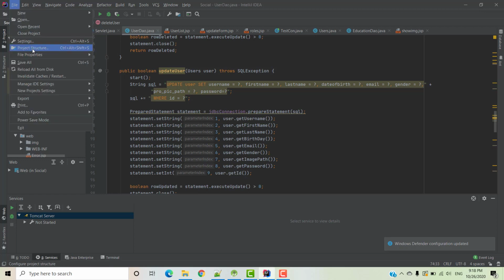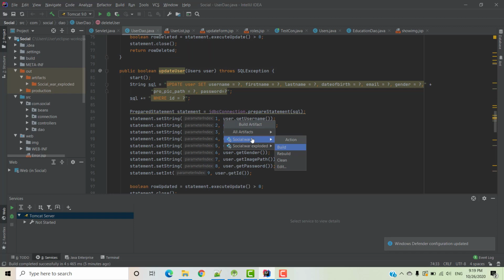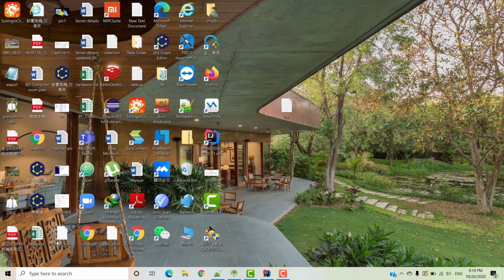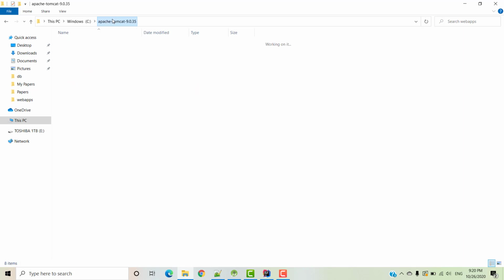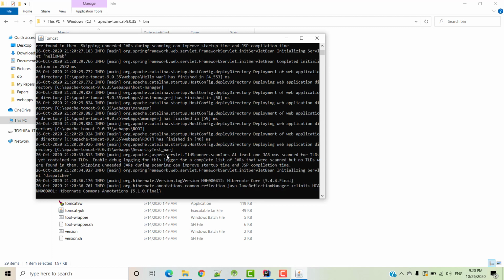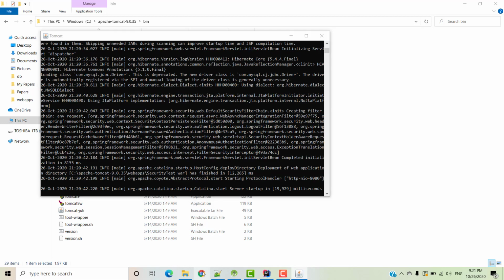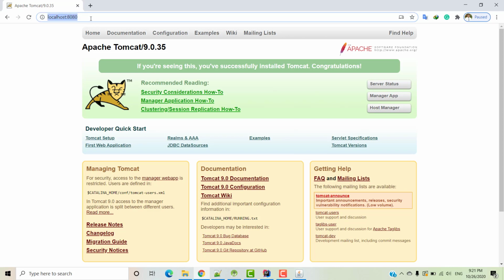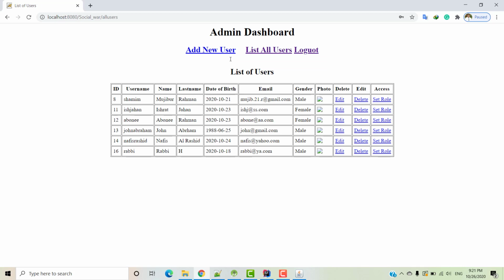How to deploy Java Web Application(.war file) to Tomcat Server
Deploying a Java web application on an Apache Tomcat server is a straightforward process when you follow the right steps. In this tutorial, you'll learn how to package your Java web application into a .war (Web Application Archive) file and deploy it on a Tomcat server efficiently.

This guide covers:
✔️ Setting up and configuring Apache Tomcat
✔️ Creating and exporting a .war file from your IDE
✔️ Deploying the application manually and via Tomcat Manager
✔️ Testing and troubleshooting common deployment issues

By the end of this tutorial, you’ll have a clear understanding of the deployment process, making it easier to host your Java applications on Tomcat.